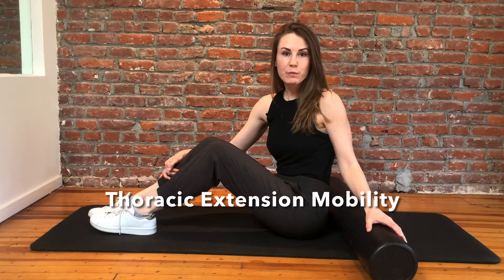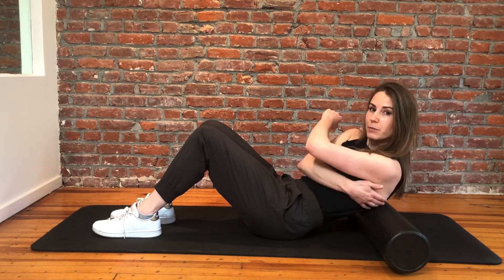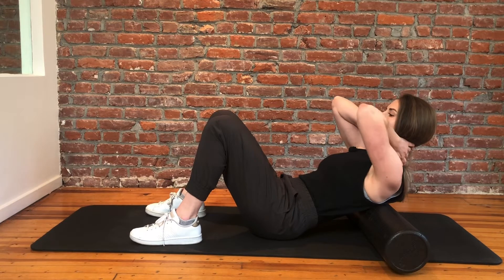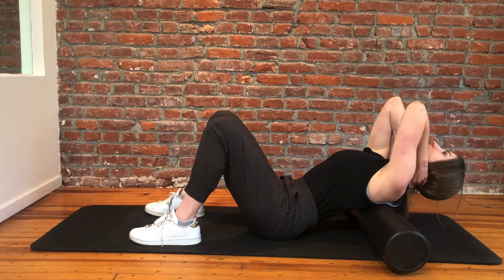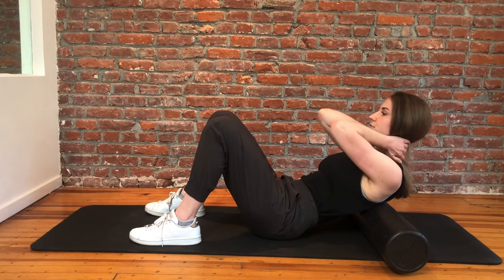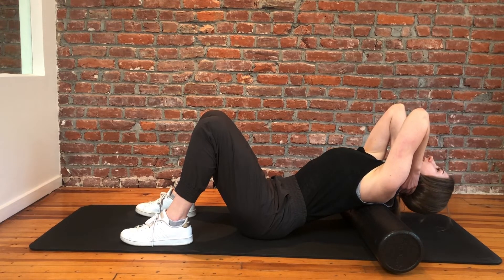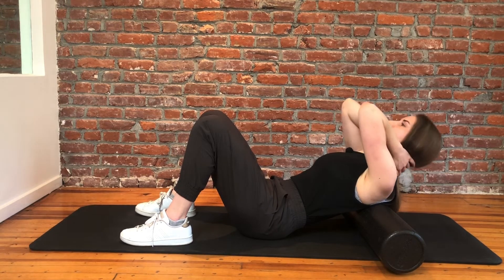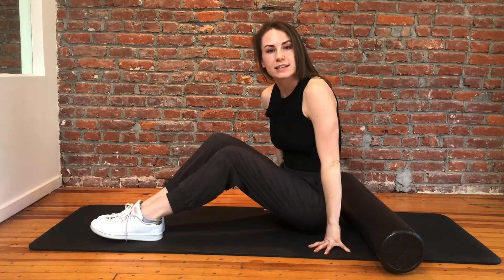How to Perform Thoracic Extension with a Foam Roller for Back Pain Relief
In this video Dr. Joanna Holleran teaches us how to perform thoracic extension using a foam roller to help improve thoracic mobility and to relieve back pain.

As with all of our rehab videos, it's important to consult with your healthcare provider before performing any of the demonstrated stretches and exercises.

Momenta Chiropractic LLC
Bryn Mawr, Pennsylvania